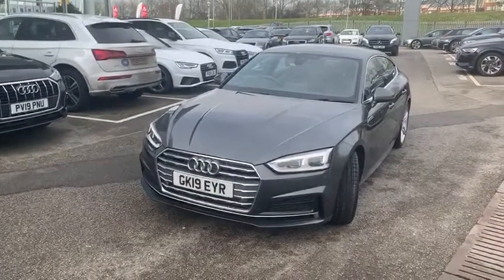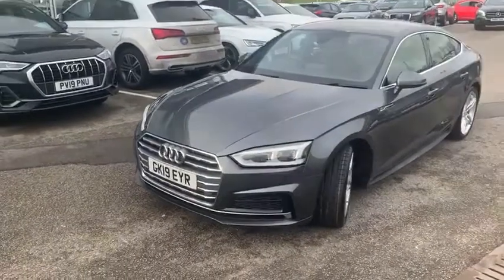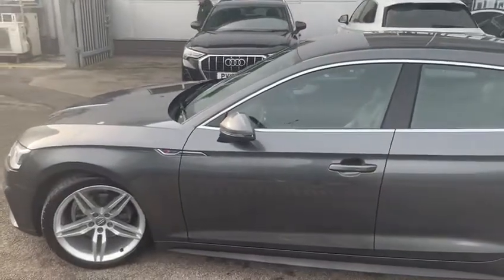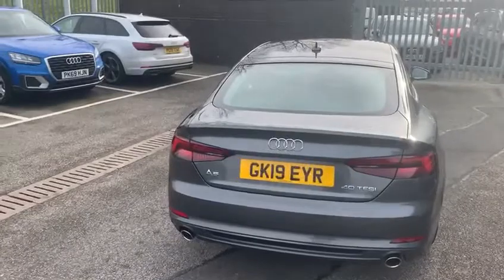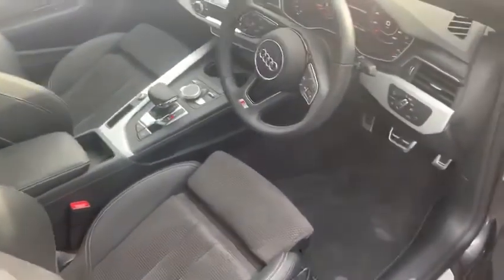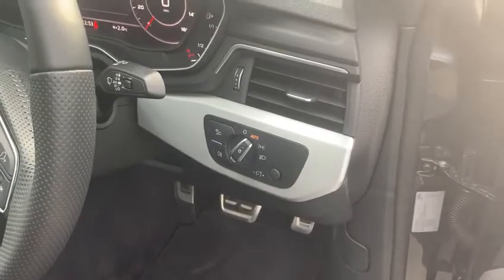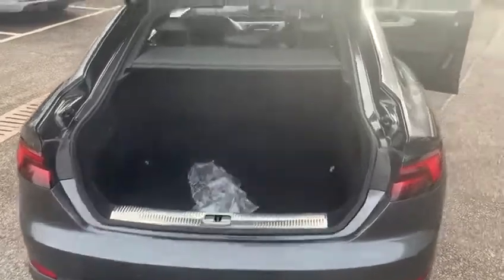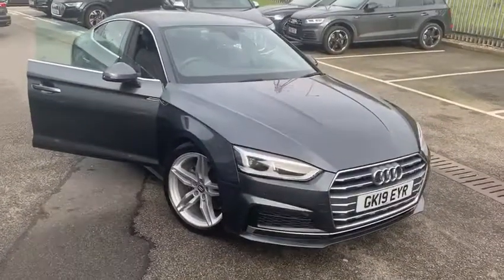Preston Audi - A5 Sportback S line 40 TFSI 190 PS S tronic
Check out this Audi A5 Sportback S line 40 TFSI 190 PS S tronic finished in Daytona Grey Pearlescent paint.

This Petrol Automatic car comes with the Rear Parking Sensors, Technology Package, S-Line Interior Package and many more fantastic features.

For more information give our wonderful Sales Executives a call on 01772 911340, or come on down to our dealership at - Riversway Motor Park, Nelson Way, Preston PR2 2JZ.